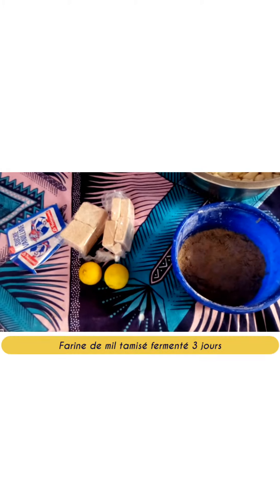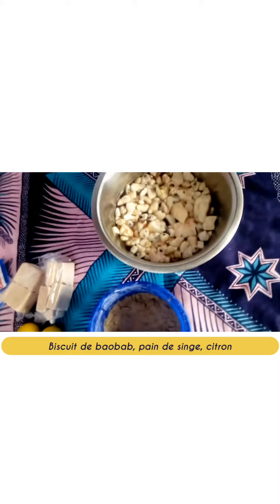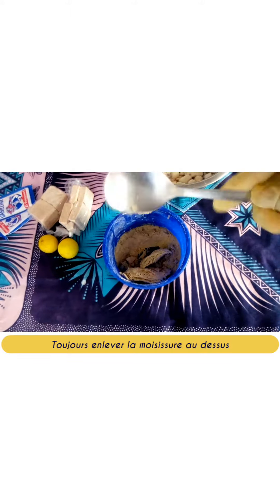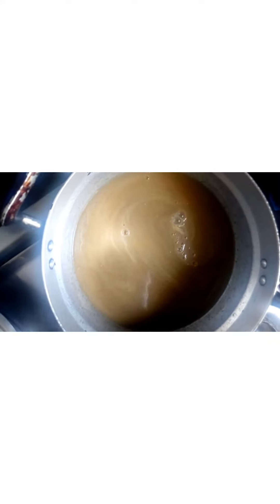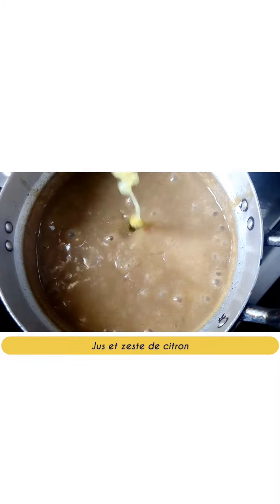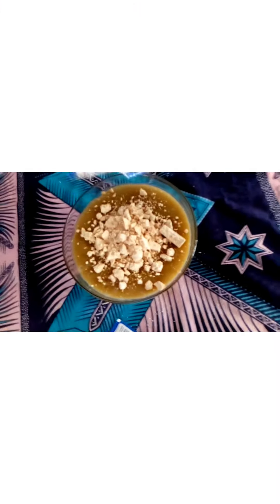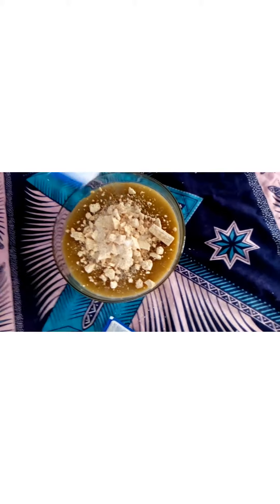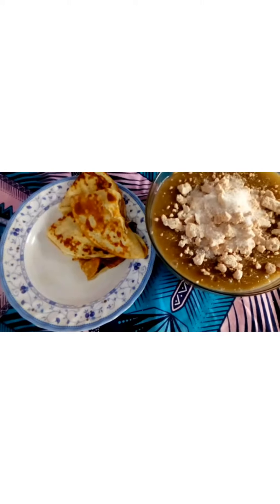FERMENTED MILLET PORRIDGE-BOUILLIE DE MIL FERMENTÉ AU BISCUIT DE BAOBAB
📝Recipe:
For this recipe,We will make the millet porridge fermented with baobab biscuit. For this, pour a little water on the sieved millet flour to soak for 3 days. We will also prepare the mashed baobab or bouye. Then dilute to pour into boiling water. Also pour your mash or baobab powder.Add the juice with the lemon zest as well as sugar. Then serve with crumbled pieces of your baobab cookie. Pour a bag of vanilla sugar and also prepare milk pancakes to accompany instead of bread. Baobab biscuits mix with porridge increases the taste of baobab in the mouth tenfold.

Peace✌️